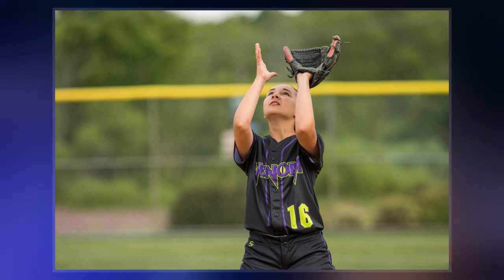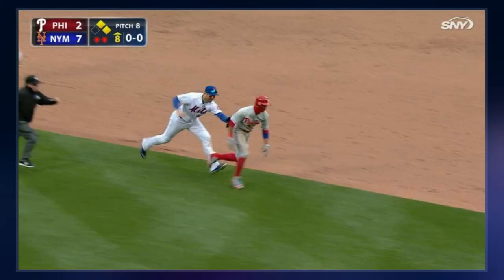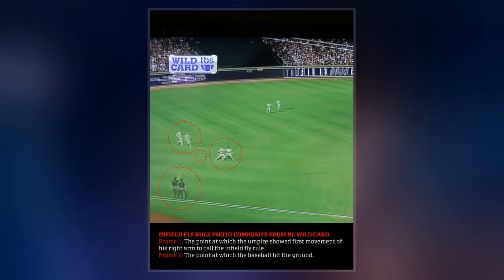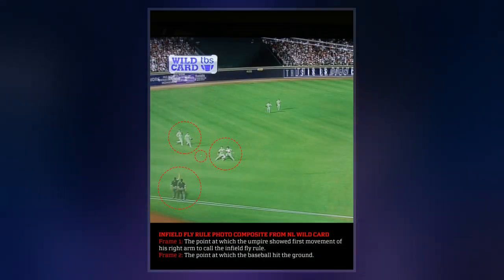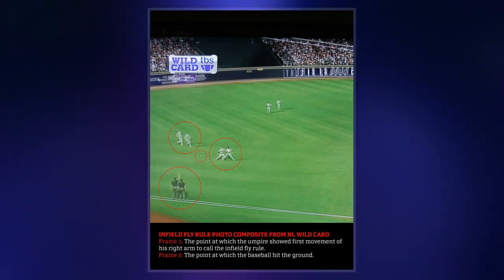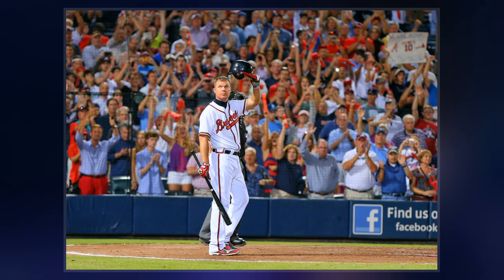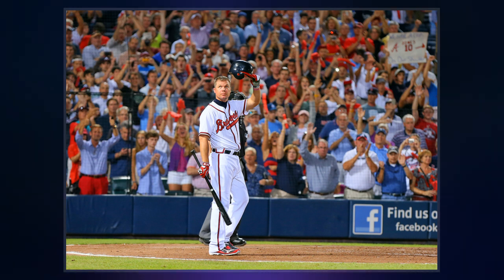Infield Fly Rule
The infield fly rule is a rule of  that treats certain fly balls as though caught, before the ball is caught, even if the infielder fails to catch it or drops it on purpose. The umpire's declaration of an infield fly means that the batter is out  regardless of whether the ball is caught. The rule exists solely to prevent the defense from executing a double play or triple play by deliberately failing to catch a ball that an infielder could catch with ordinary effort.